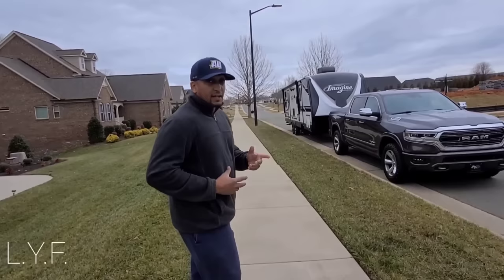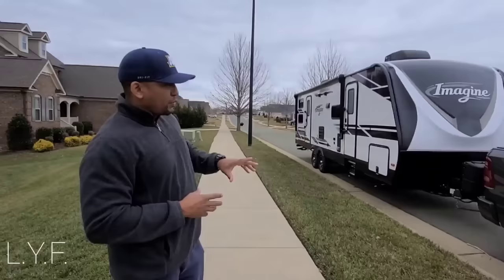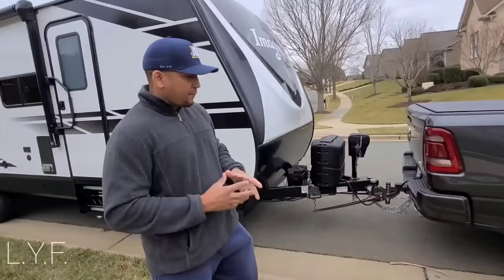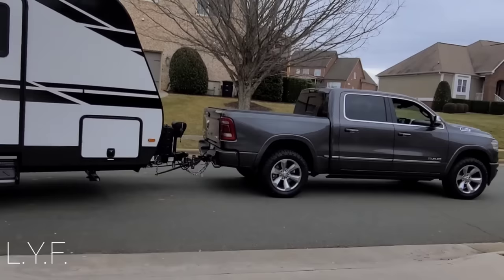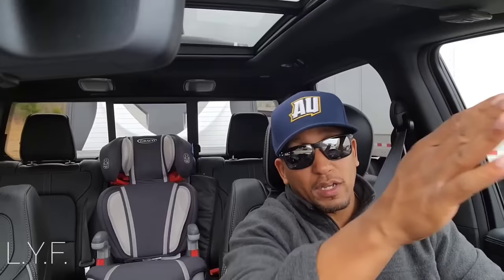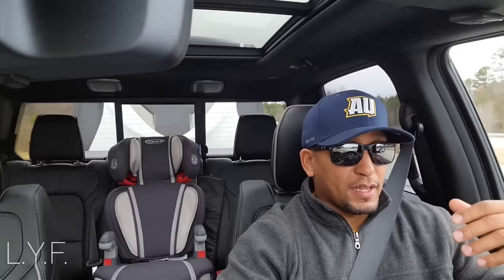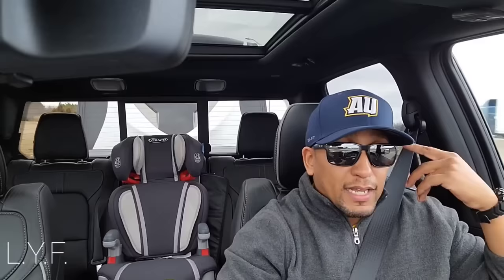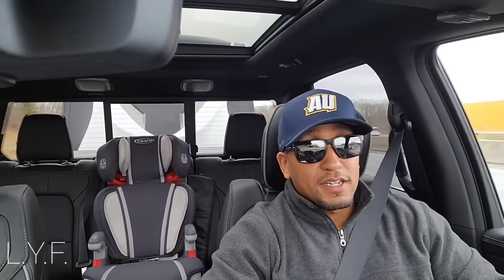Towing a Grand Design Imagine 2800BH with a Ram 1500 Half Ton SAFELY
Watch as a Ram 1500 half ton truck safely tows a 32ft travel trailer. Half Ton trucks can get it done with the proper setup and precautions. Know your limitations and tow accordingly.